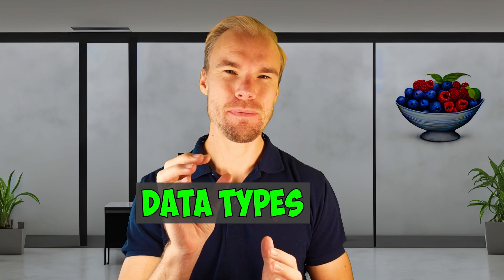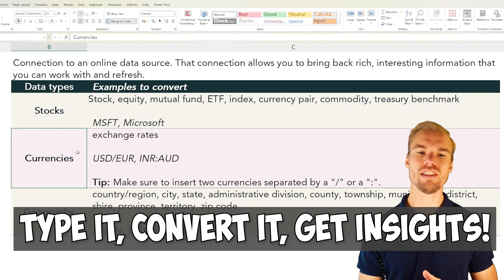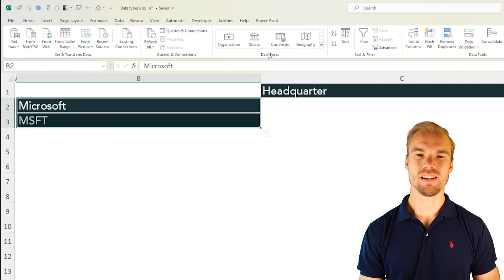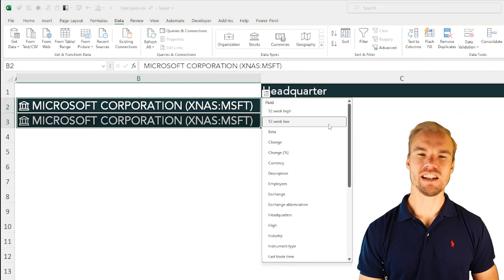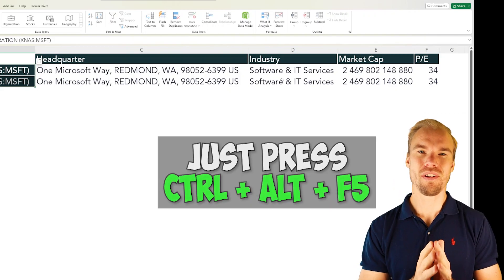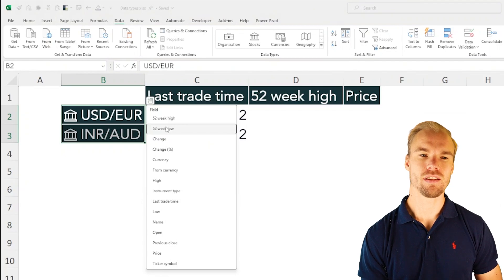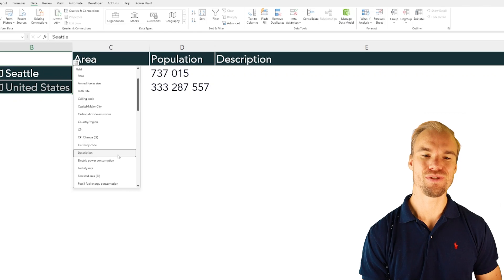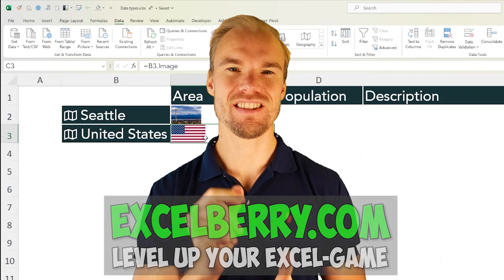Excel - NEW feature Data Types give you insights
Excel's NEW Data Types feature is a game-changer. Connect to real-time information on stocks, currency rates, and geographic data with ease! Refreshable anytime!